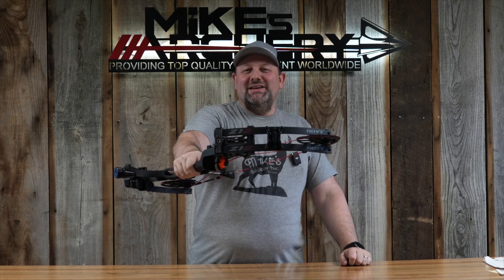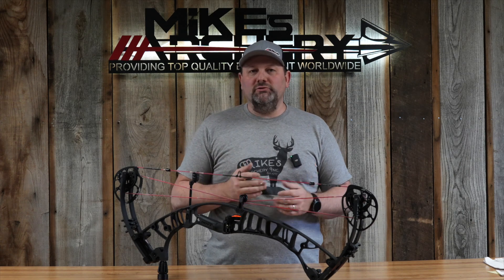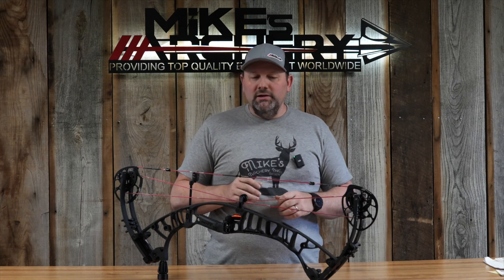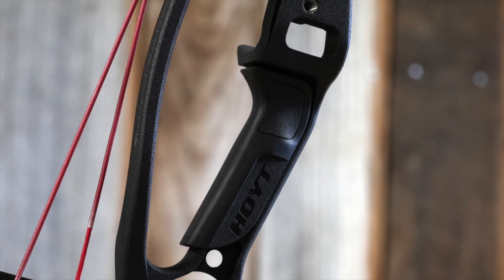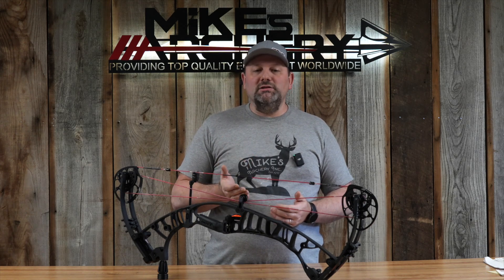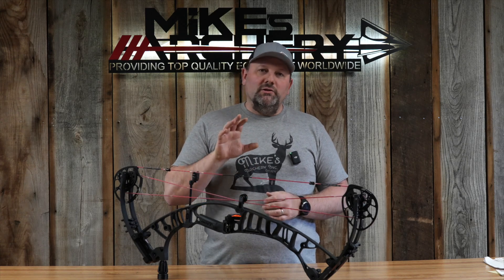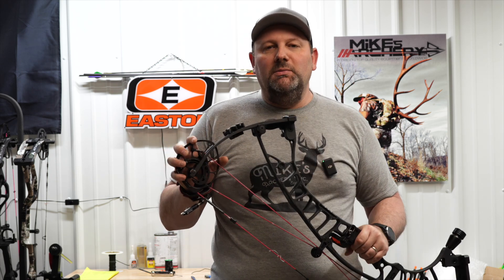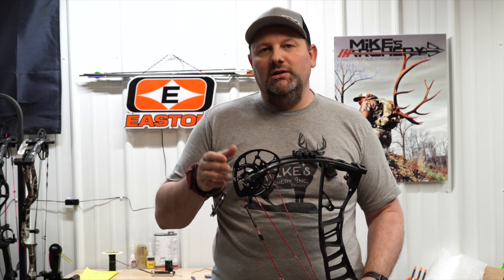Hoyt 2023 Z1S Bow Review 350 FPS by Mikes Archery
In this video we take a look at the new 2023 Hoyt Z1S Bow.  We go over all the specs and look at all the new changes for 2023 with integrated sights and accessories.  We then shoot the bow for performance, speed, noise and feel.

Hoyt Z1S MAP $1399.99
350 FPS (ATA)
33" Axle-to-Axle
5 7/8" Brace Height
4.7 lbs
Draw Length 25"-30"
80%/ 85% Letoff on a Binary Cam
Available in 40lb, 50lb, 60lb, 65lb, 70lb, 80lb max weights

Maximized speed for your draw length on a longer, more forgiving and stable riser. Integrated In-Line Accessory System with included Short Stop stabilizer.

S-TYPE CAM
The S-Type cam generates speed in such a smooth delivery you won’t believe the chronograph. Built on the HBX platform, the S-Type cam draws smooth, is easy to adjust draw length and let-off, and shoots like a dream.

FEATURES

TWO SHOCK POD™ LOCATIONS
Optimized Shock Pod locations absorb more riser vibration after the shot.

ROLLER GUARD
Low friction, high-efficiency system with sealed ball bearings

IN-LINE™ SYSTEM
In-Line picatinny sight rail, Integrate™ rest mount, and optimized quiver mount location.

INTEGRATE™ REST MOUNT
In-line machined dovetail mounting system

VITALPOINT™ GRIP
New grip angle decreases negative input from your palm for better hold and accuracy.

STEALTH SHOT™
Kills noise while improving arrow delivery and forgiveness

SHORT STOP™ STABILIZER & SL SIDEBAR MOUNT™
Proven, compact stabilizer located front of center with a lower center of gravity.

PICATINNY SIGHT MOUNT
Hoyt’s exclusive Picatinny Rail Mounting System—which was introduced in 2021—is now even more streamlined. Instead of including the Picatinny attachment, we machined the Pic Rail into the riser itself. The Picatinny Sight Mount keeps the weight of your sight off the side of your bow, putting it all in-line with the riser for better balance, less weight, and greater stability.

ADJUSTABLE QUIVER MOUNT
One of the biggest burdens in achieving perfect bow balance for your hunting rig is your quiver weight and location. The weight, size, and location of the quiver can greatly affect the overall balance of the bow. Now with Hoyt's Superlite™ adjustable quivers, you can get insanely close to your riser, especially when using in conjunction with an Integrate rest and Pic Rail In-Line™ sight. Our easily adjustable quiver system gives you free rein to tailor your overall setup to your liking and obtain optimal bow balance.

INTEGRATE MOUNTING SYSTEM®
One of our most tried and true In-Line™ features is the Integrate Rest Mounting System®. The dovetail mount is machined into the bow, directly in-line with the riser. This allows for a lighter weight rest that doesn’t add extra bulk to the side of your bow and adds unmatched lock-down strength and uncompromising performance.

SL™ SIDEBAR ATTACHMENT
We improved the effectiveness of a sidebar by lowering the mounting location, thus lowering the center of gravity. The SL™ Sidebar Attachment is engineered to sit in-line with the riser, just like the rest of our accessory systems. When paired with our new SL™ Sidebar Mount you get less bulk, less weight, less obtrusion, more stabilization, and a more streamlined attachment system for your sidebar.

SHORT STOP™ STABILIZER
By lowering the stabilizer location on the bow, we lower the bow’s center of gravity. This creates a steadier, more effective hold without having to add a beefy, heavy stabilizer that’s just going to add excess weight to your setup. With the attachment point farther forward, the 2-inch Short Stop™ Stabilizer in this location has the same effectiveness as a 6-inch stabilizer in the traditional mounting location.

13 Color options
Buckskin
Wilderness
Black Out
Bourbon
Realtree Edge
Kuiu Verde 2.0
Origin Raptor Highland
Gore Optifade Subalpine
Gore Optifade Elevated II
Cam Hanes Keep Hammerin' Black out or Origin Raptor Highland
Bone Collector Black Out or Realtree Edge

00:00 Intro
00:15 Opening
00:34 Specs
00:54 Weight of bow
01:20 Cams
02:20 Integrated accessories
07:10 Color options
08:08 Price
08:40 Setup arrow Specs
09:10 Shooting over Chrono
10:03 Decibel Meeter
10:20 Feel of the bow